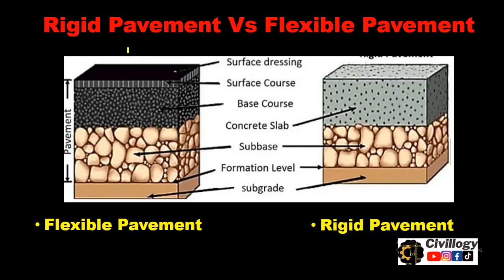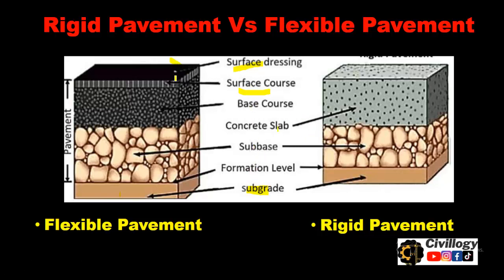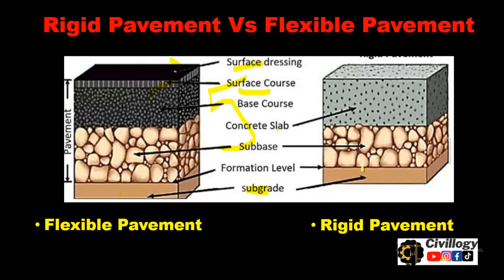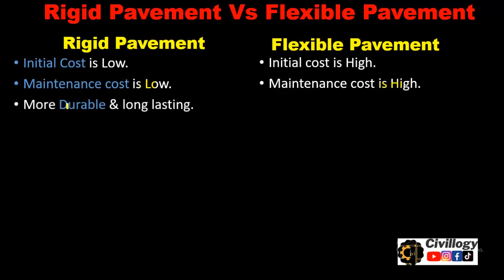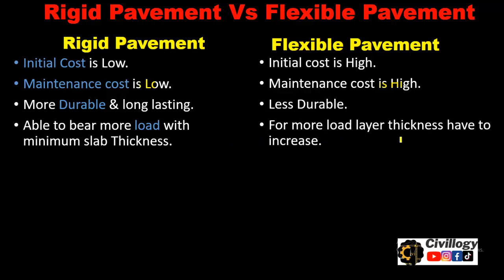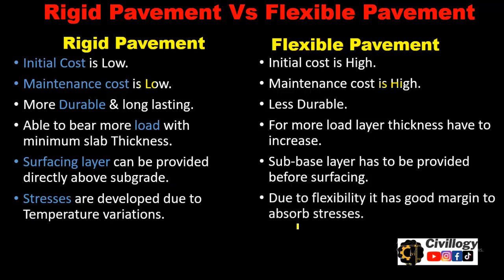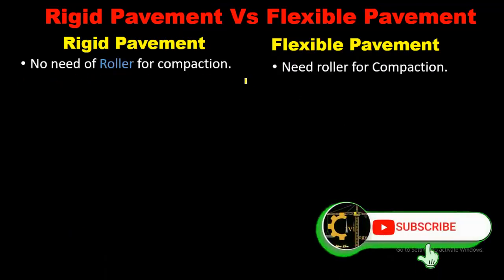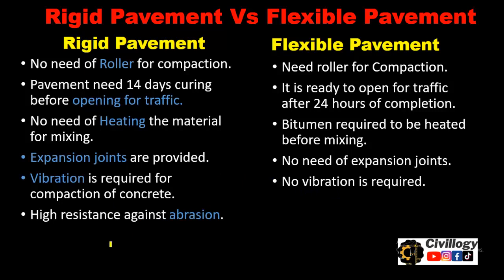difference between rigid pavement & flexible pavement|Comparison of concrete & asphaltic road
in this video the differences between rigid pavement & flexible pavement will be discussed.14 differences between rigid pavement & flexible pavement are discussed in this video.we will have a comparison between concrete roads and asphaltic roads.
What are different types of roads?
what is bituminous road?
what is differences between rigid pavement & flexible pavement?
what is difference between concrete roads and asphaltic roads.?
comparison between concrete roads and asphaltic roads.
comparison between  rigid pavement & flexible pavement?